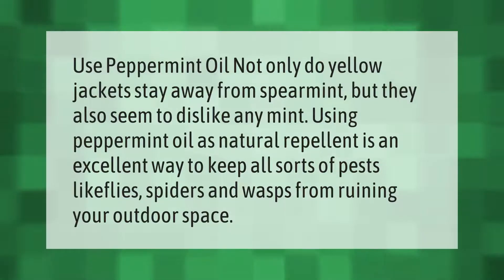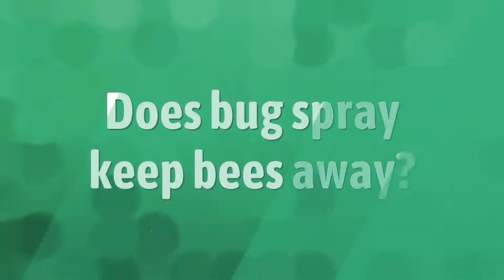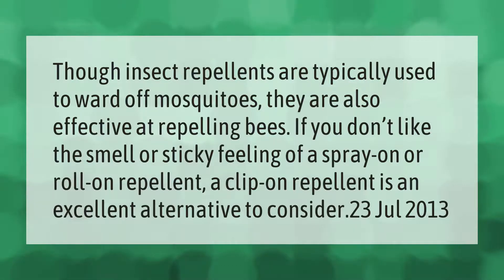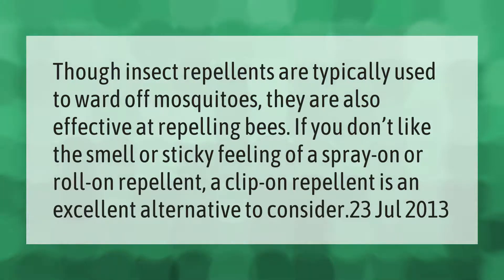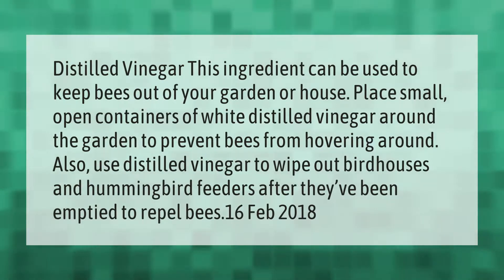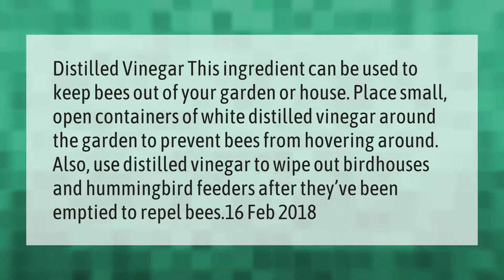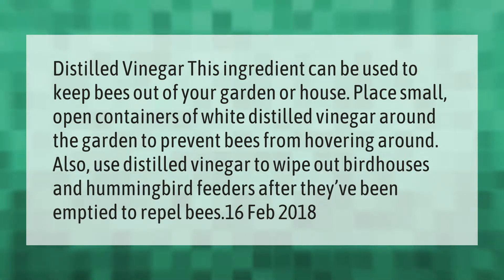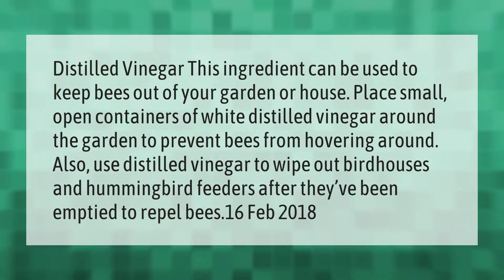What is the best bee repellent?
00:00 - What is the best bee repellent?
00:45 - What kills bees instantly?
01:17 - Is there a spray to keep bees away?
01:46 - What smell do Yellow Jackets hate?
02:14 - Does bug spray keep bees away?
02:43 - How do I keep bees away from my porch?
03:16 - Do bees hate vinegar?

Laura S. Harris (2021, April 25.) What is the best bee repellent?
    AskAbout.video/articles/What-is-the-best-bee-repellent-240485